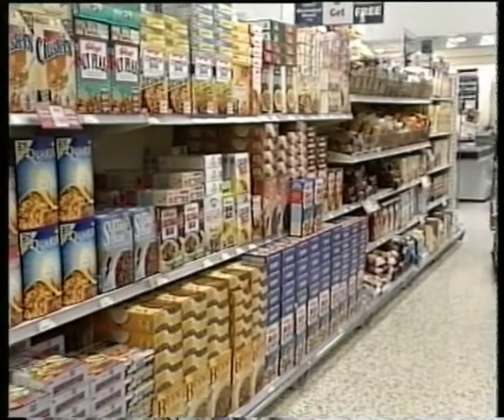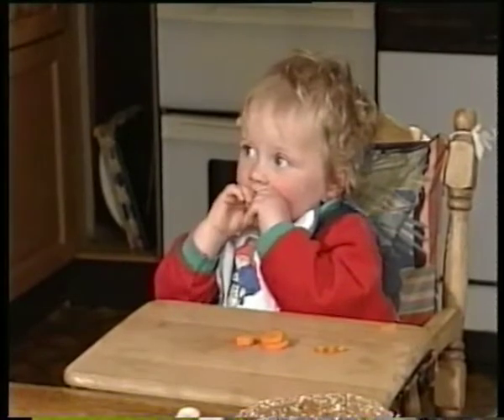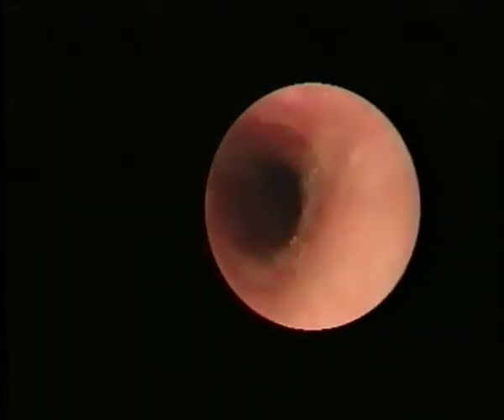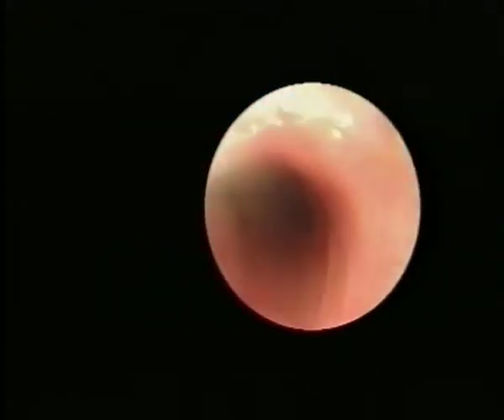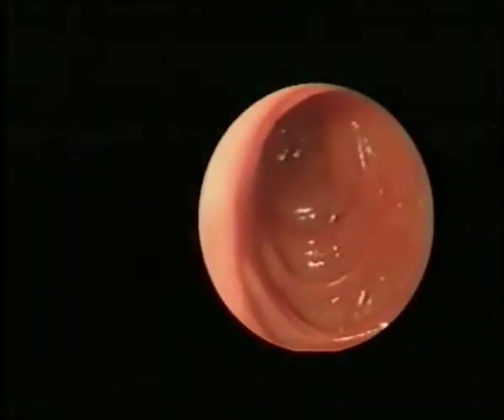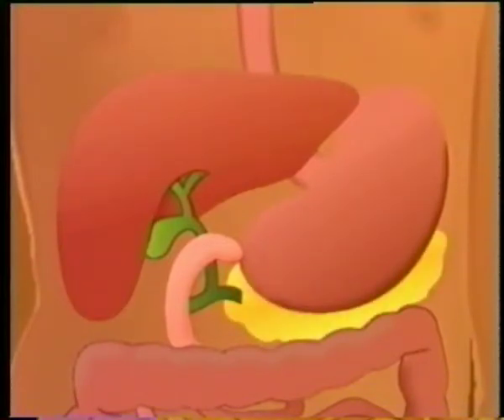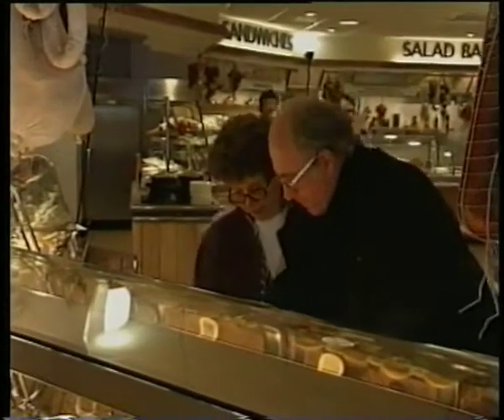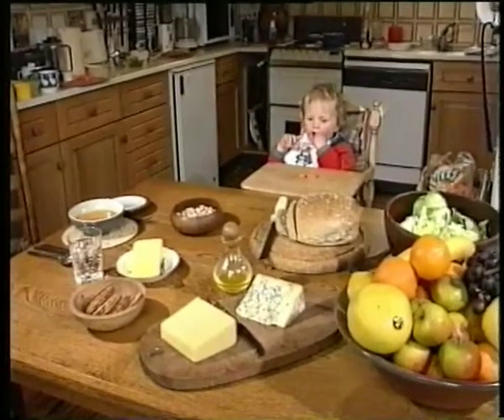The Process of Digestion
A video looking at the process of digestion.